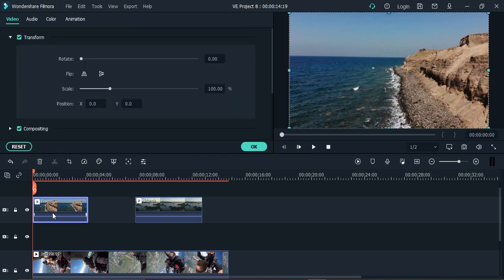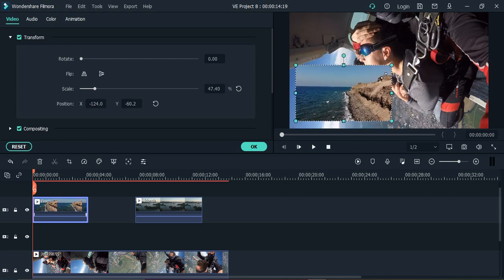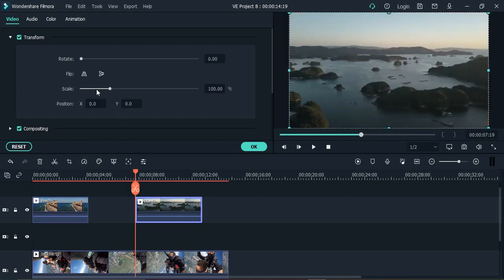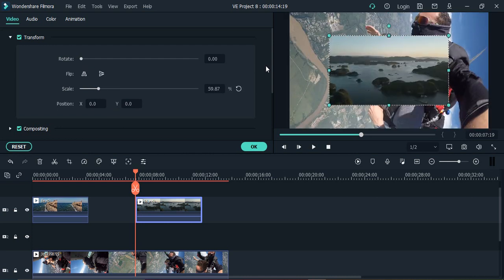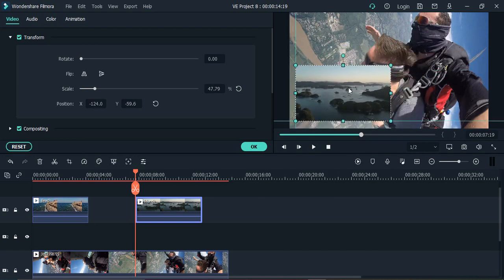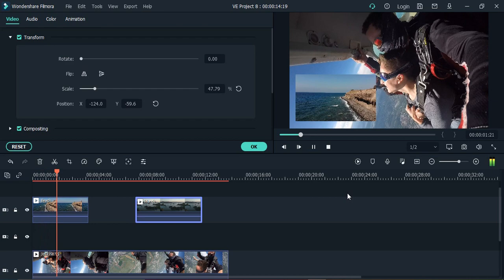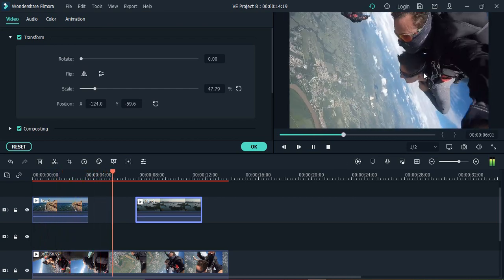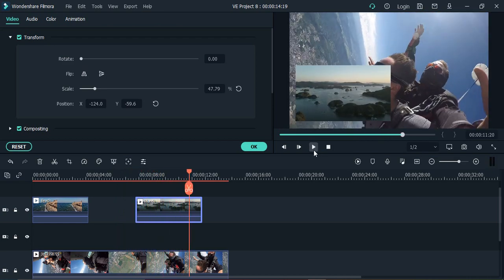How To Overlay Videos In Filmora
Filmora is a video editing software that allows users to edit and enhance videos with various features, including the ability to overlay videos. Here's a step-by-step guide on how to overlay videos in Filmora:

1. **Download and Install Filmora:**
   - If you haven't already, download and install Wondershare Filmora from the official website.

2. **Launch Filmora:**
   - Open Filmora and start a new project.

3. **Import Your Videos:**
   - Click on the "Import" button or drag and drop the videos you want to overlay into the media library.

4. **Create a New Project:**
   - Click on "New Project" to start a new project. You can set the project settings according to your video specifications.

5. **Place the Base Video on the Timeline:**
   - Drag and drop the primary video (the one you want to serve as the base) onto the timeline in the Video Track.

6. **Add Overlay Video:**
   - Drag the second video (the one you want to overlay) onto a separate video track above the base video on the timeline. You can have multiple video tracks for more complex overlays.

7. **Adjust Overlay Video Size and Position:**
   - Click on the overlay video in the timeline, and you will see handles around it. Use these handles to resize and reposition the overlay video on the preview screen. You can also adjust the size and position in the Effects tab.

8. **Adjust Opacity (Optional):**
   - If you want to make the overlay video more transparent, you can adjust its opacity. Select the overlay video, go to the "Video" tab, and adjust the opacity slider.

9. **Apply Blending Modes (Optional):**
   - Blending modes can be used to control how the overlay interacts with the base video. Select the overlay video, go to the "Compositing" tab, and experiment with different blending modes to achieve the desired effect.

10. **Add Transitions (Optional):**
    - To make the transition between the base and overlay videos smoother, you can add transitions. Drag and drop a transition effect between the two clips on the timeline.

11. **Preview Your Video:**
    - Play your video in the preview window to see how the overlay looks. Make any necessary adjustments to achieve the desired result.

12. **Export Your Video:**
    - Once you are satisfied with the overlay, click on the "Export" button to save your edited video. Choose the export settings and file format that suit your needs.

That's it! You've successfully overlaid videos in Filmora. Keep in mind that the steps might vary slightly depending on the version of Filmora you are using. If you encounter any difficulties, consult the software's official documentation or community forums for additional assistance.